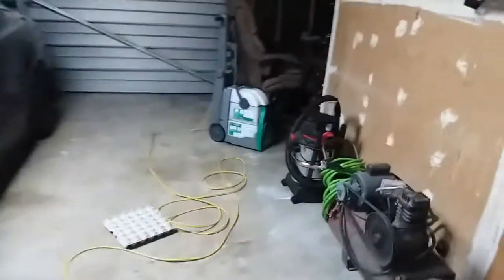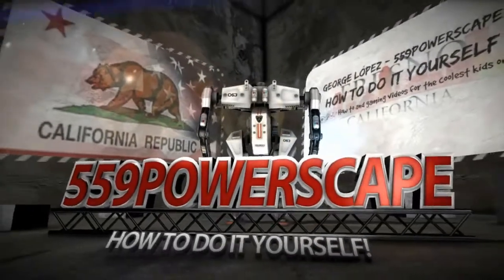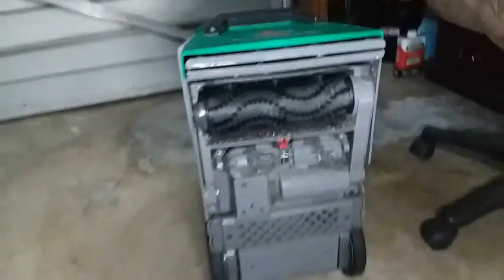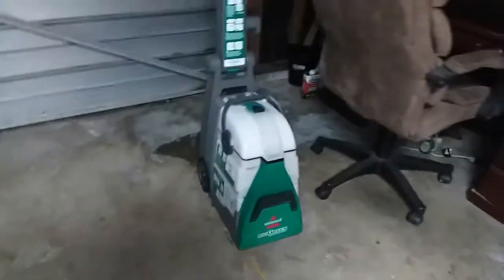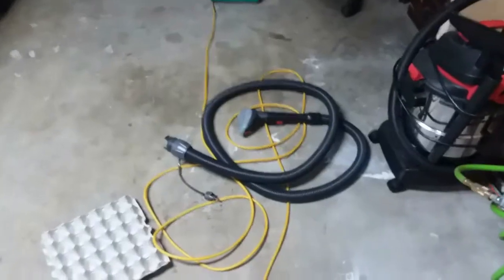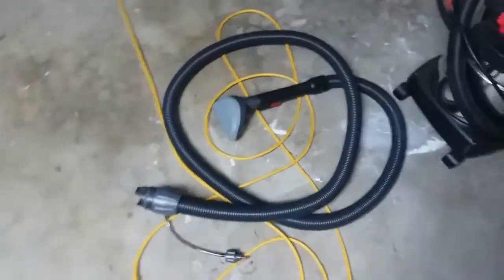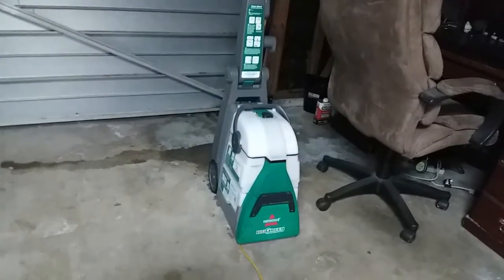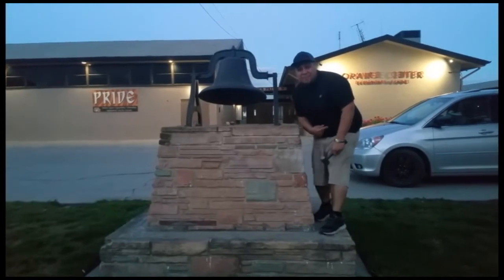Item Review: Bissel Big Green Carpet Cleaner from Lows